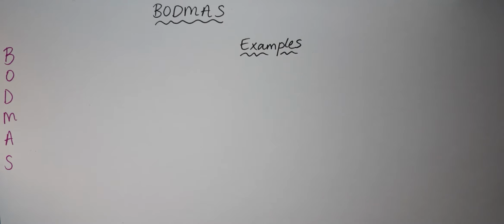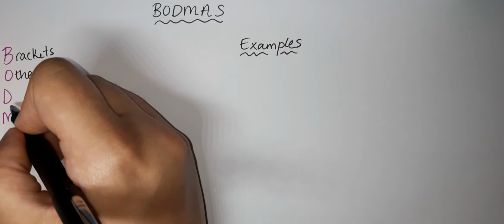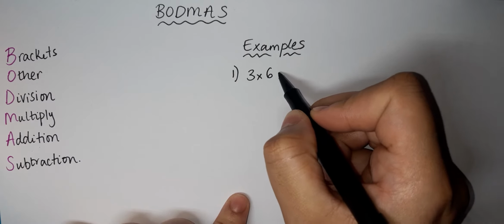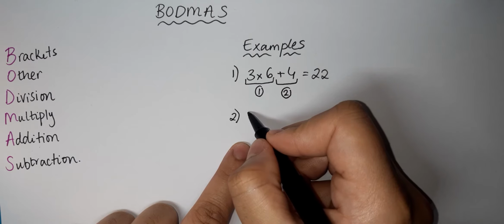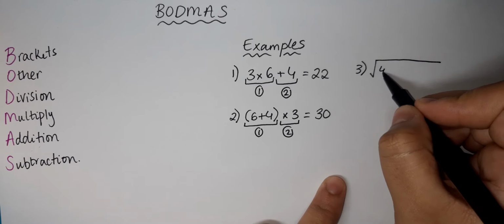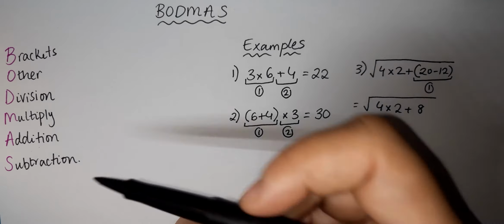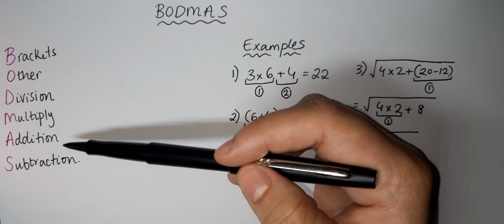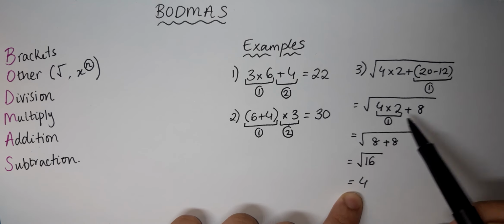Best explanation for BODMAS!!! GCSE Maths.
Hi guys,

In this video, you will find a clear explanation of what BODMAS stands for and how to use it in 3 examples.